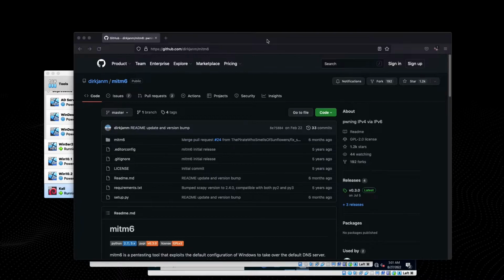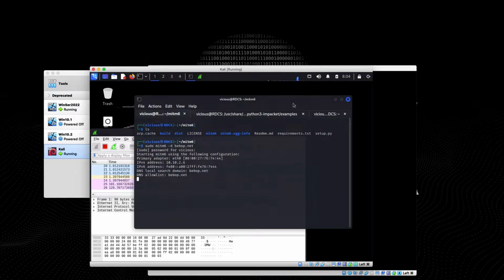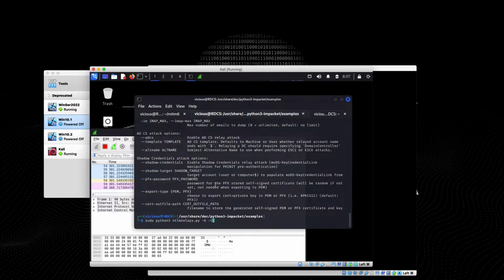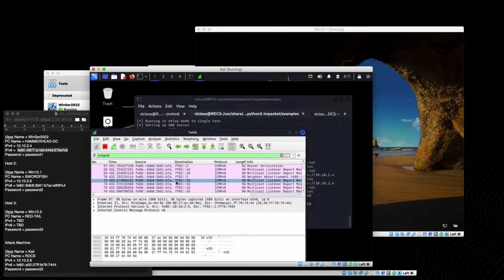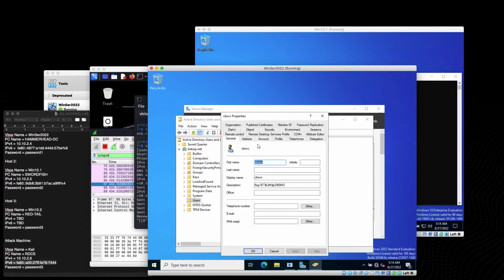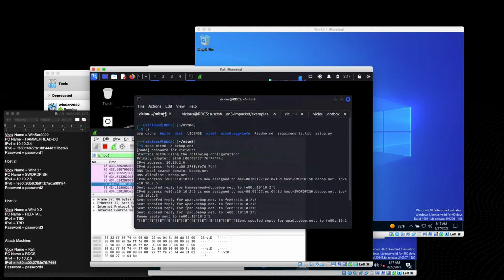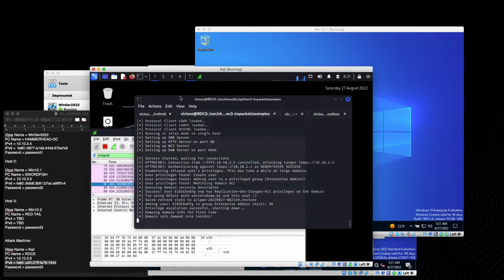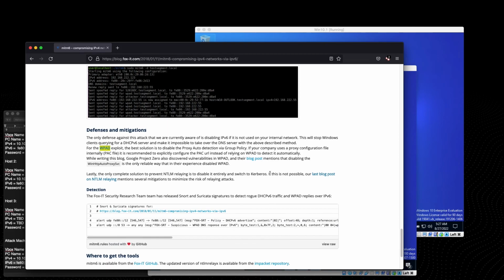IPv6 Takeover Attack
mitm6
impacket
ntlmrelayx
python3